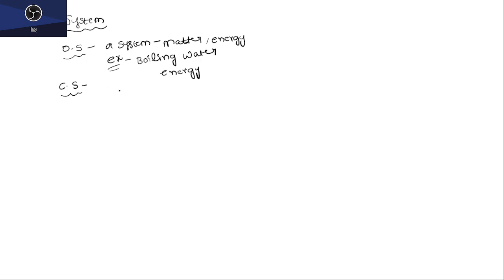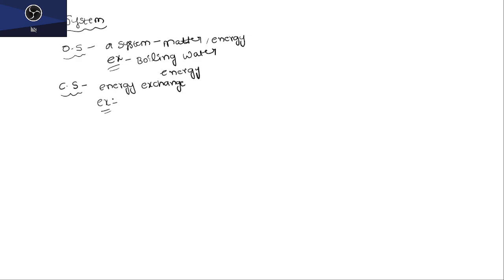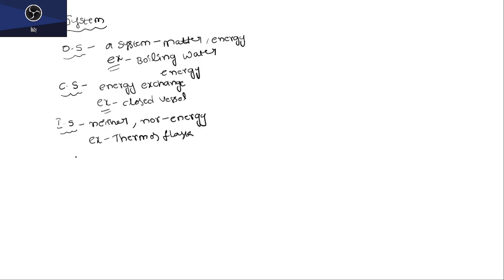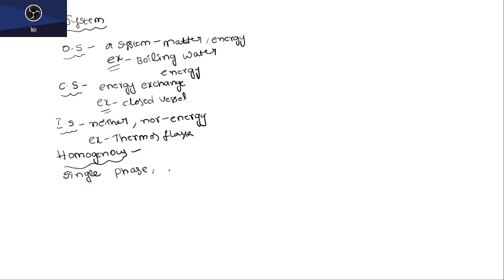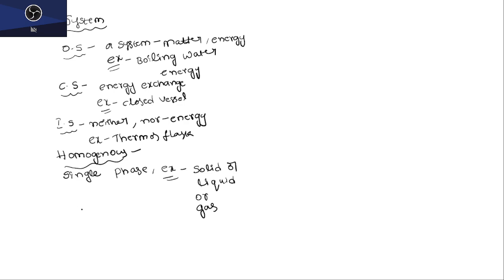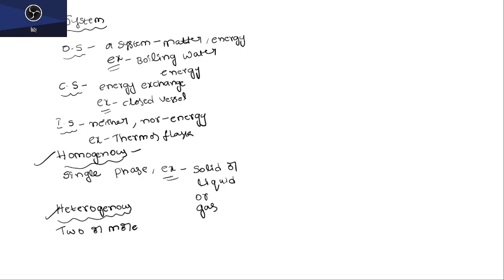Types of system_Thermodynamics